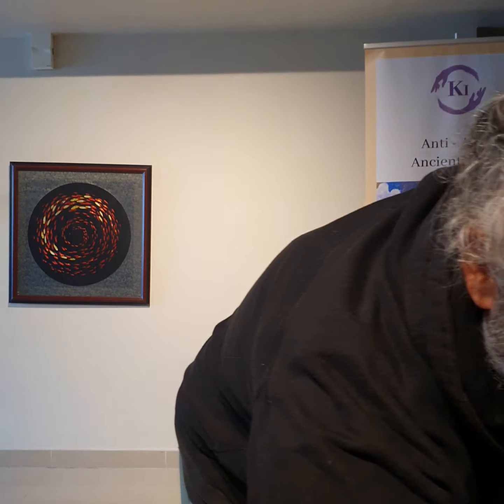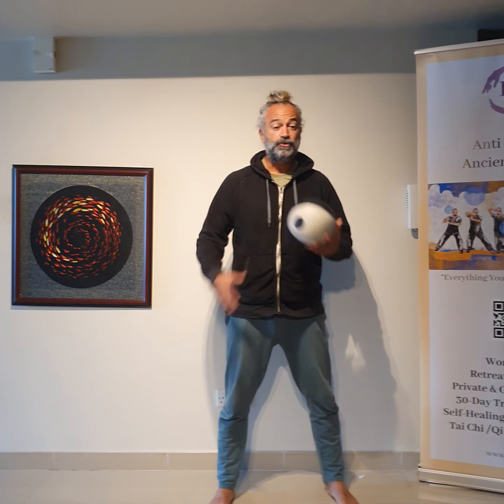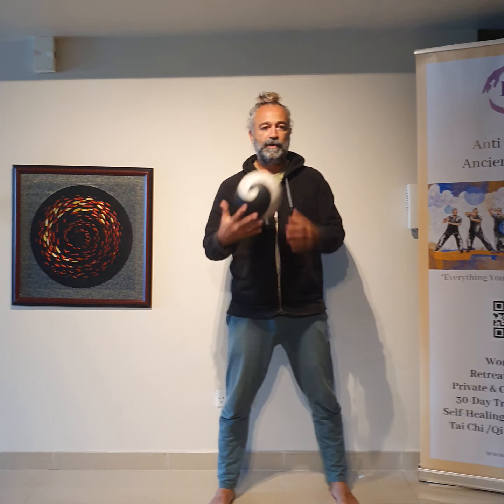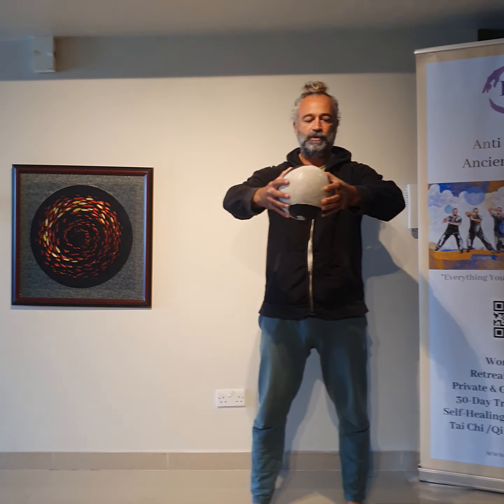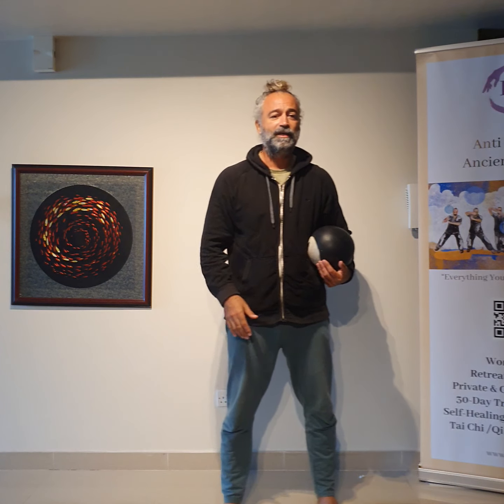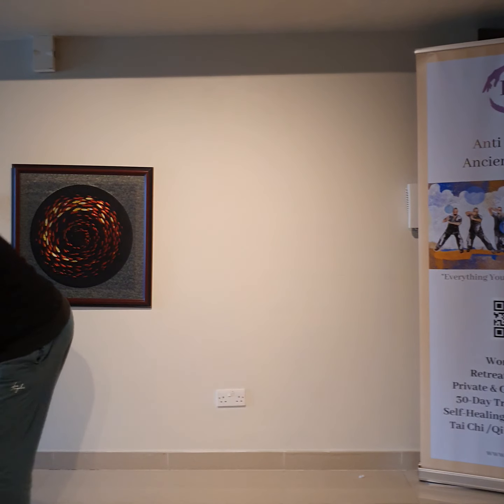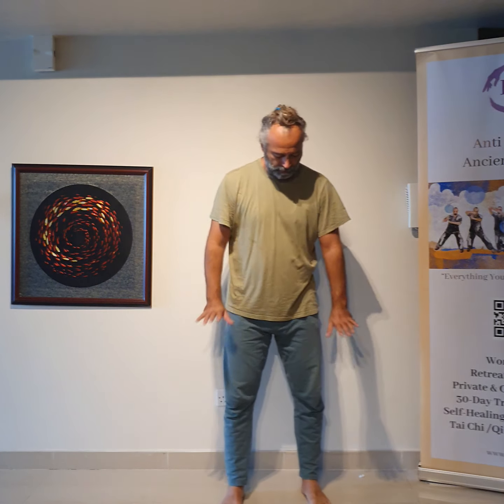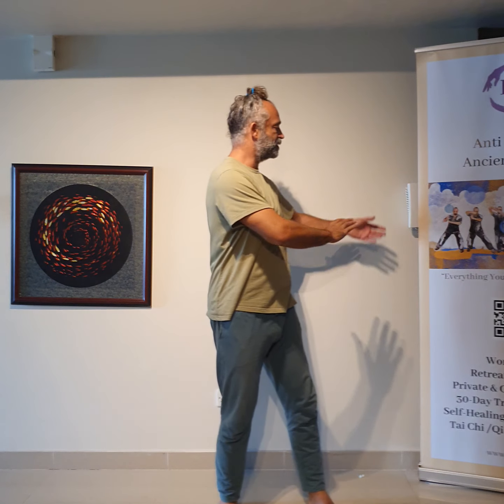24 nov kitrain online session